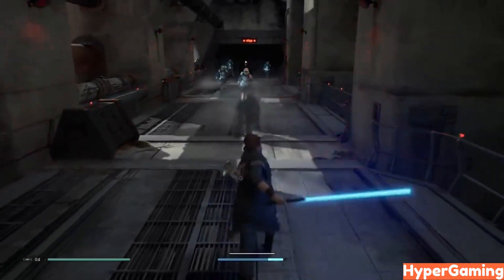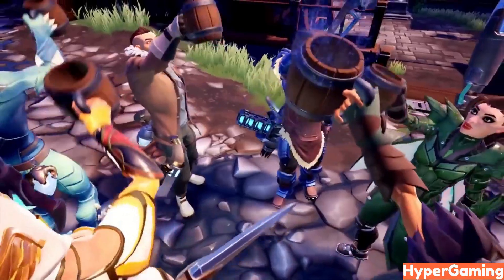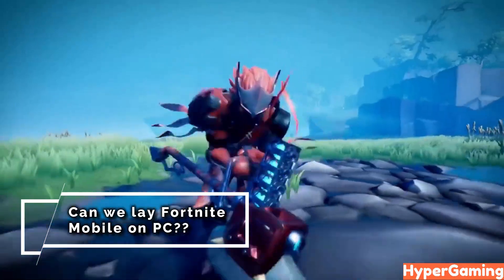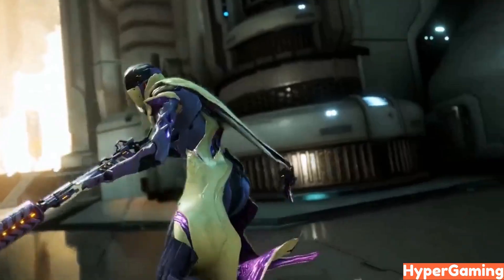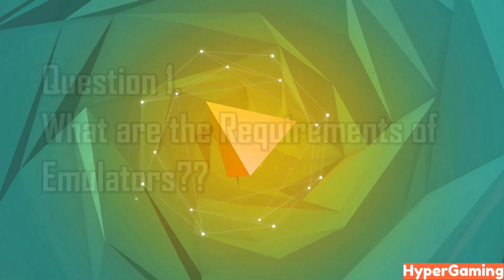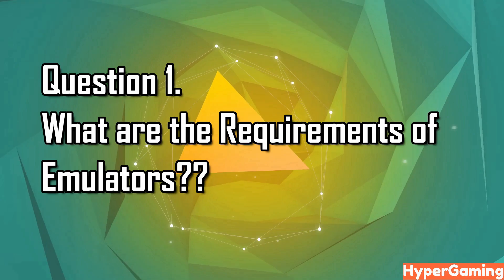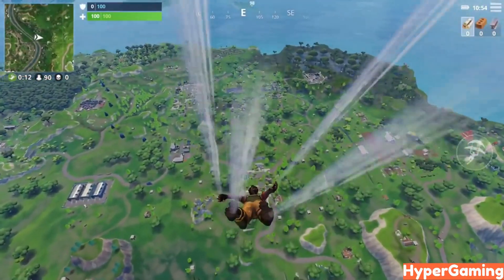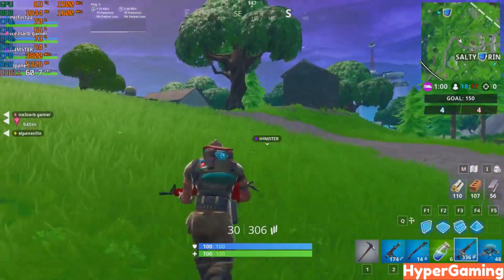Can We Play Fortnite Mobile on PC Emulators? Top Emulators for Fortnite | Full Explanation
Thanks a lot to those who have subbed our channel.
Thanks.

Android Emulator.
1. Mumu
2. TianTian App Player

💻 PC SPECS
Processor: Ryzen™ 5 2400G APU with Radeon™ RX Vega 11 Graphics
Ram: G.Skill Trident Z 16GB DDR4 3200 BUS
Graphics Card: RX Vega 11 Graphics (Integrated)
Motherboard: MSI B450M BAZOOKA PLUS MSI B450M Bazooka Plus

📽️ So Guys if u like this video so plz comment on below and if u want more upcoming/latest video of my channel so please subscribe to my channel and don't forget to press the bell icon and please share this video to your friends